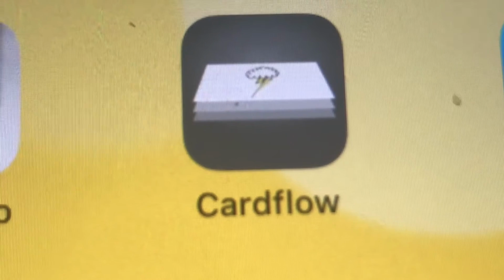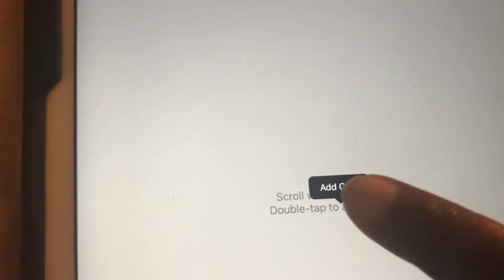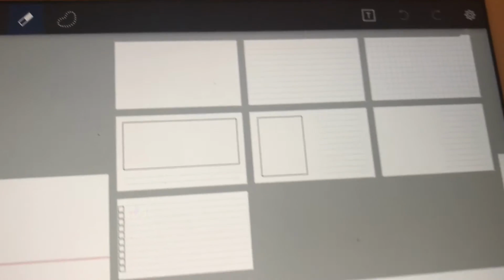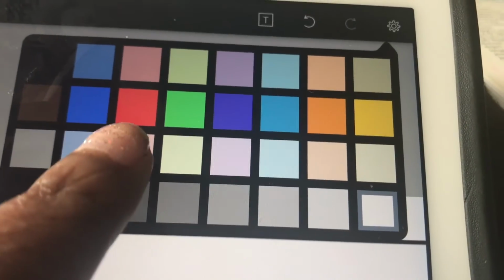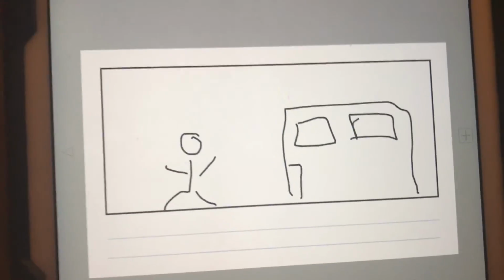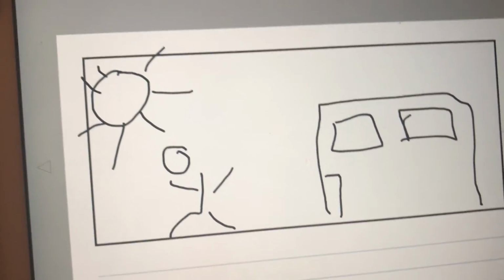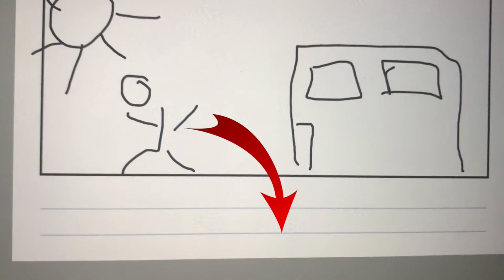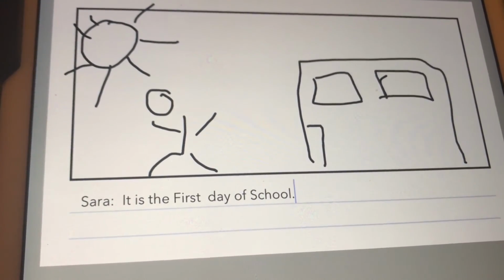Using Cardflow -Storyboarding Tutorial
Cardflow is a free app which I use as an alternative means to practice and teach storyboarding to students.

Crystal J- Teaching Artist